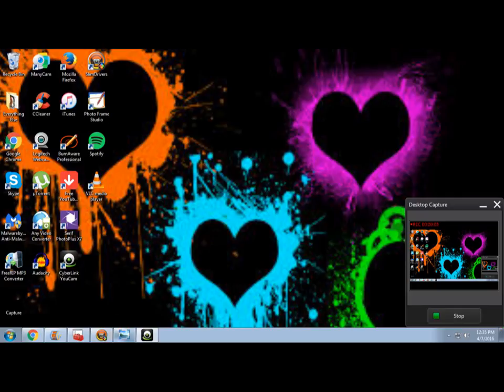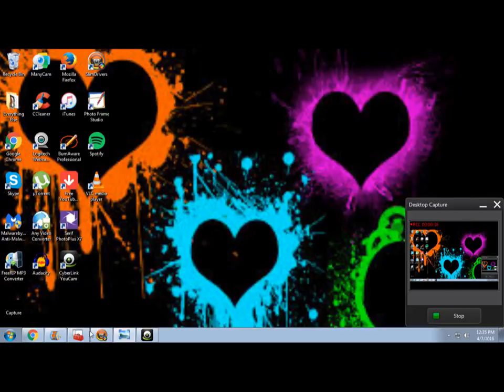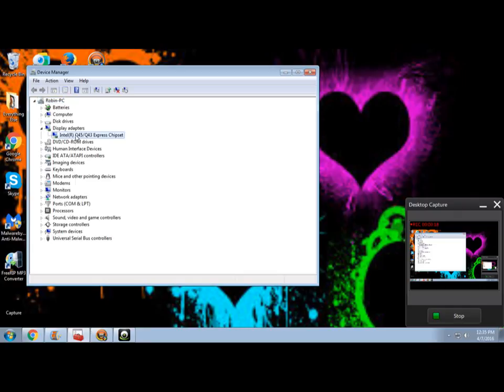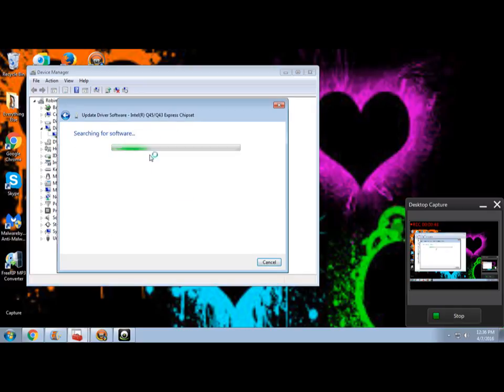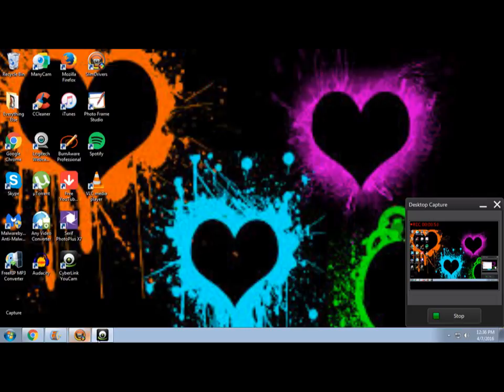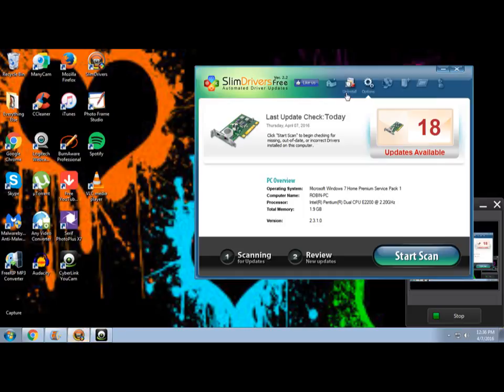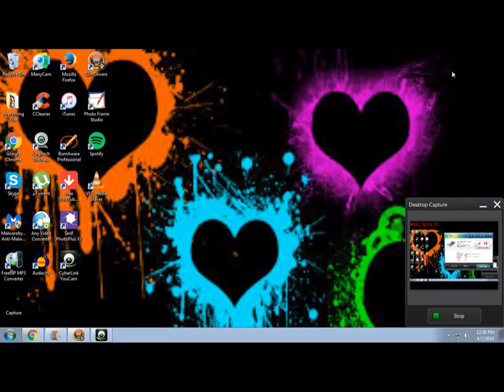Windows Live Movie Maker black screen with audio fix